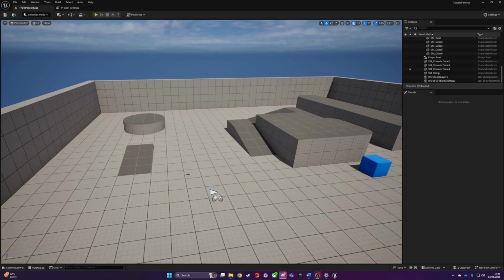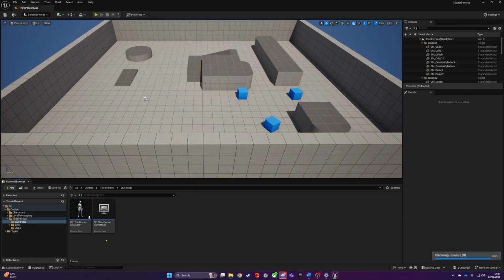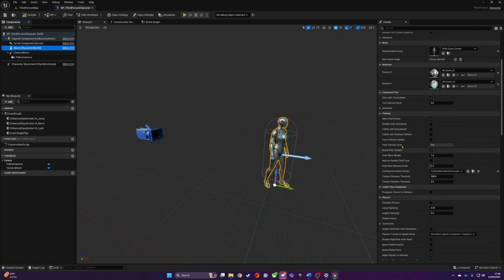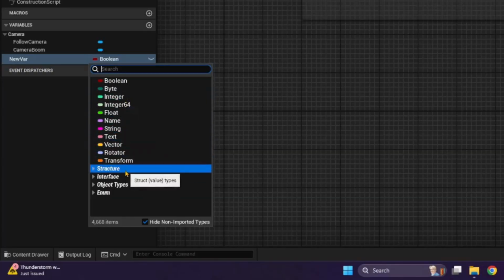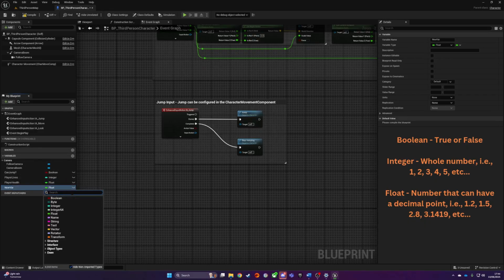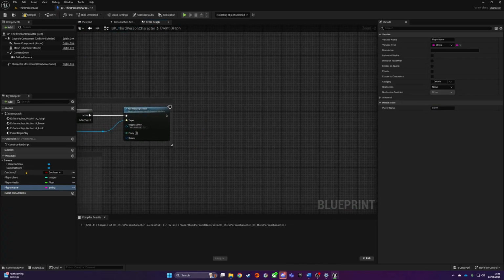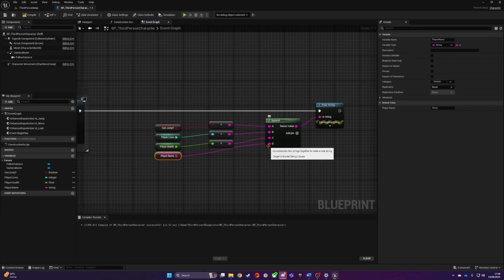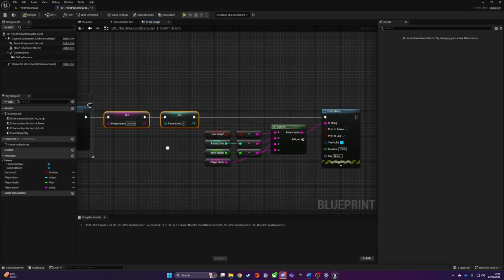Intro to Blueprints (UE5)